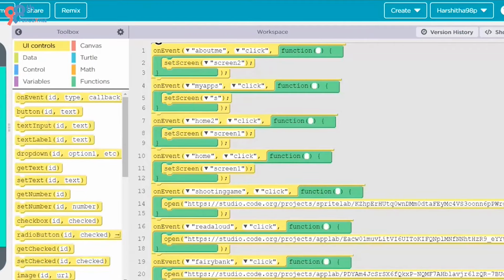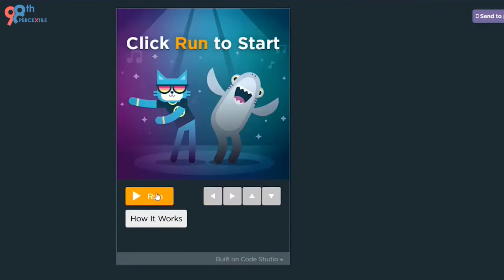Coding With 98thPercentile| Coding Show And Tell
Here, we bring to a young talent nourished with deep training who is showcasing the games she created independently with great effort. This displays how these young children can achieve wonders at such young ages with the assistance of quality tutors and classes.
Fun Fact: Harshita is also one of the winners of 98thPercentile's Speed Math Kahoot 2.0 digital event. She secured the first position in her grade level. Children learn and excel manifolds in their curriculum with 98thPercentile.

98thPercentile offers Live Online, Math, English, Public Speaking, and Coding programs for K-12 students that are geared to drive them a grade ahead in just 6 months, GUARANTEED.

Unlock the full potential of your kids by choosing 98thPercentile.
Join the incredible community of students from all across the US and let your kids express their creativity.

For more videos and inspirational stories of our young visionaries, subscribe to our YouTube Channel! press on the subscribe button and press the bell icon to stay updated on all our latest videos -

98thpercentile provides LIVE and interactive classes for Grade k – 12 kids specifically tailored to your child's personal understanding and growth, with a mission to empower the whole generation of youth, to become Pioneers and leaders of the future world order.